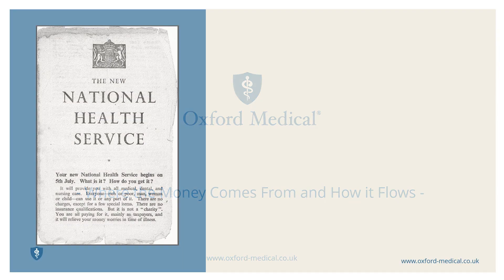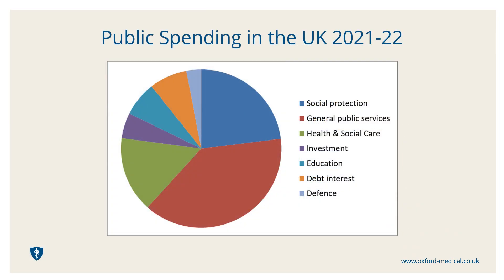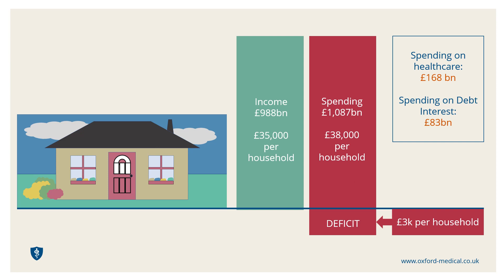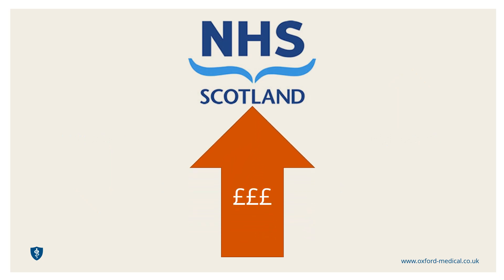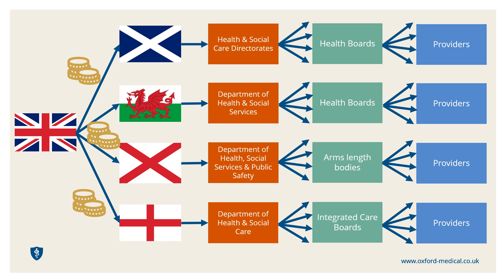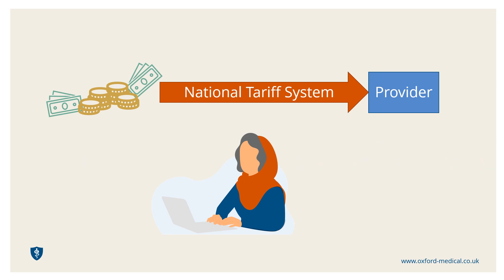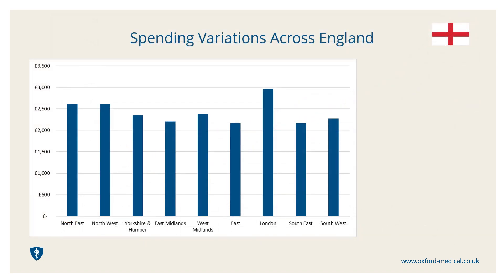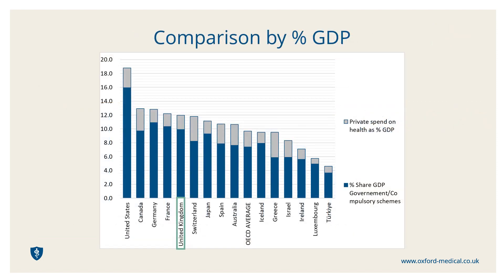The NHS - Where the Money Comes From & How it Flows | Oxford Medical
In this video tutorial from Oxford Medical Training, we describe the headline NHS cashflow processes plus some of the related administration implications for doctors. Where does the NHS get it's money from? How is the cash distributed? Why do doctors have to record HRG codes for patient care?

This tutorial is from Oxford Medical's NHS & UK Medical Regulation Video Tutorials

Find out more about our range of career development courses for doctors with this

Develop your abilities. Maximise your potential.